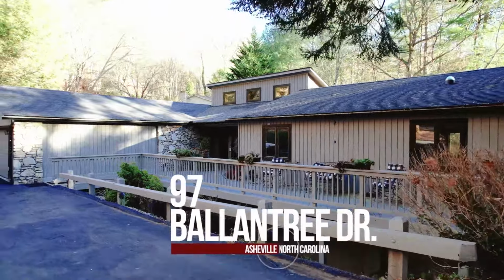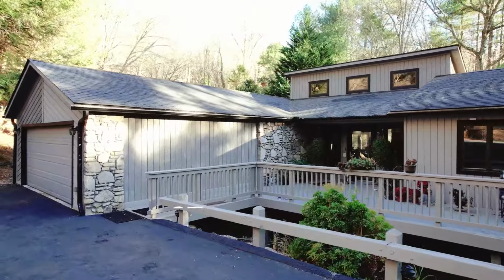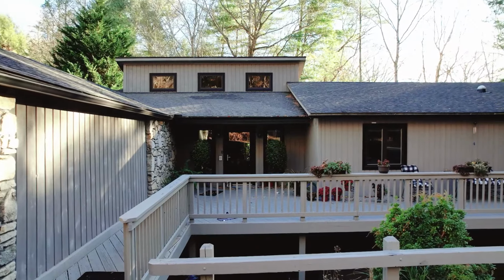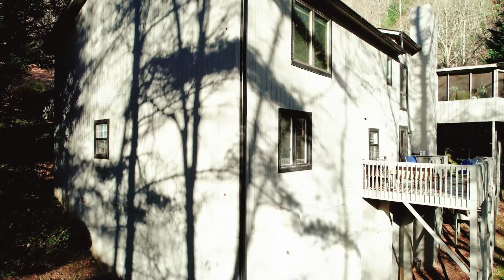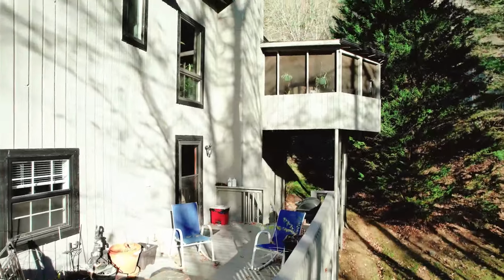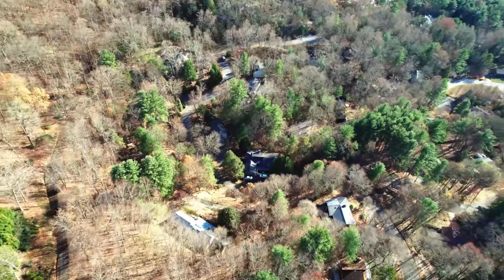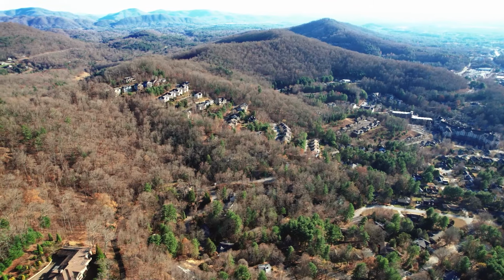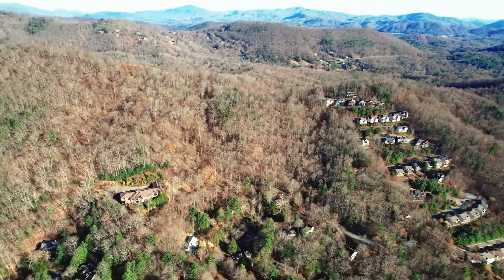97 Ballantree Dr., Asheville, North Carolina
MLS# 4071574
$1,199,000
Single Family
4 Beds
3 Bath
1 Bath/Half-Bath
3832 SqFt